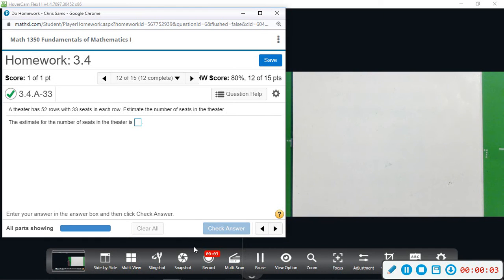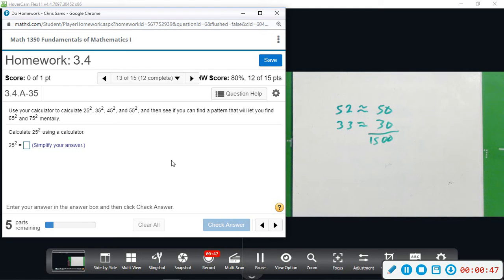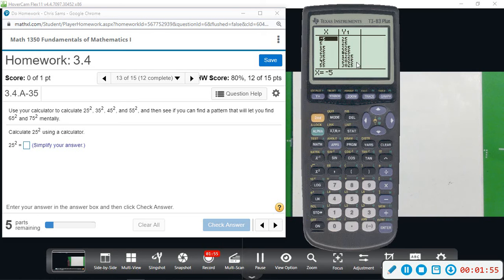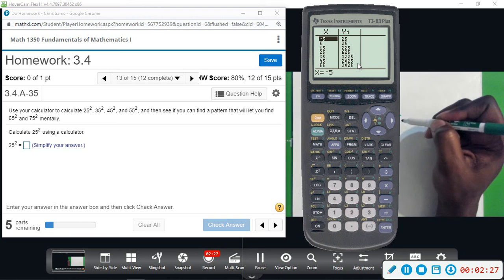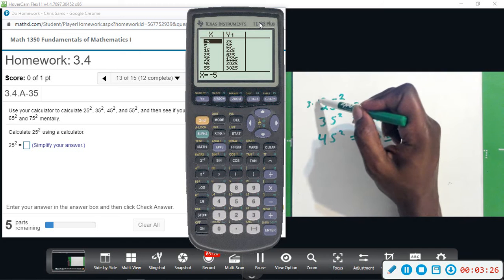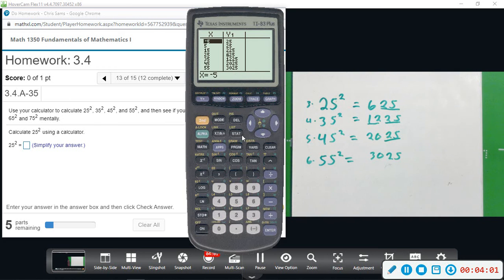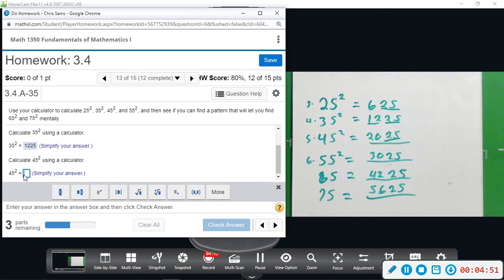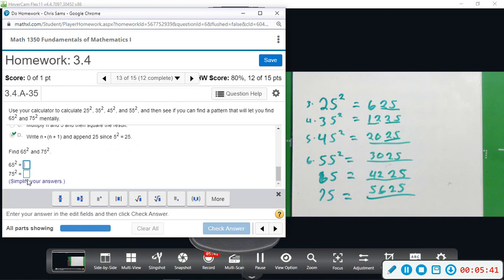Fund of Math 3 4 12,13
Fundamentals of Mathematics 3.4 Multiplication of Whole Numbers